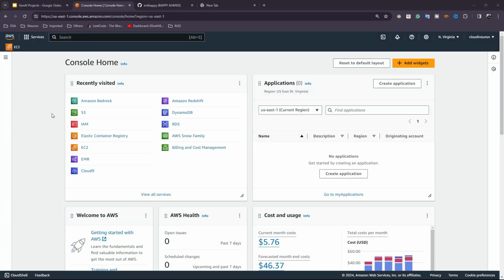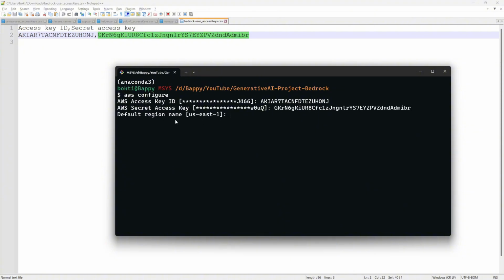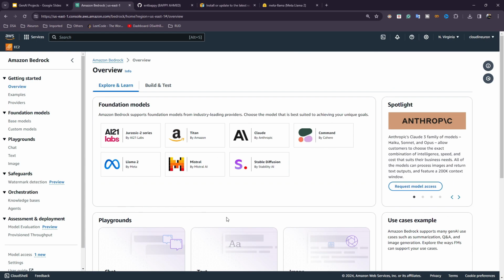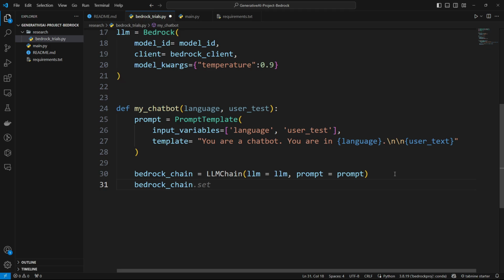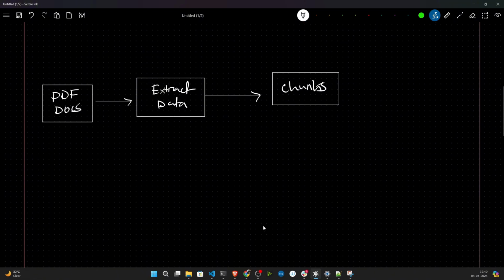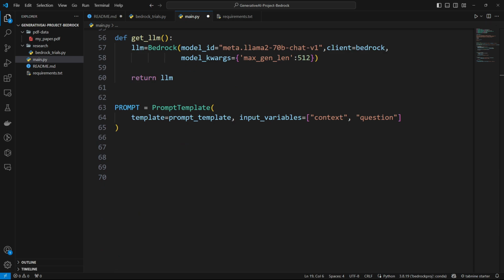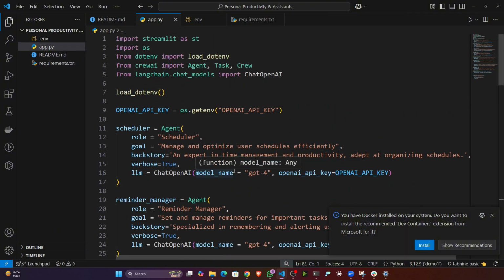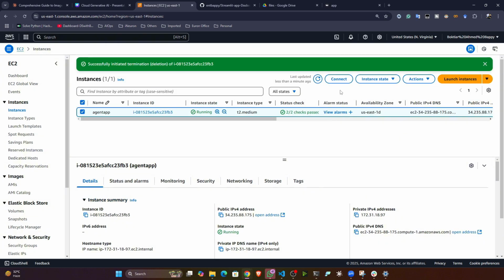End to End Chatbot using AWS Bedrock | Agentic AI Project | Euron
Unlock the power of AWS Bedrock and build cutting-edge generative AI applications today!

In this comprehensive video, you'll learn step-by-step how to create end-to-end AI projects using Amazon Bedrock's robust foundation models like Llama 2, Jurassic-2, and more. Whether you're a beginner or an experienced developer, this video simplifies complex concepts and makes AI development accessible to everyone.

What you'll discover:
- How to set up and authenticate AWS Bedrock on your account.
- Practical guidance for using foundation models for text generation, summarization, and image creation.
- The process of implementing Retrieval-Augmented Generation (RAG) with real-world examples.
- Creating scalable, production-ready AI applications optimized for fast inference.

Key highlights:
- Demonstration of various models.
- Hands-on coding walkthrough using Python and tools like LangChain, Streamlit .
- Best practices for deploying generative AI apps in AWS environments.

Ready to kickstart your generative AI journey? Hit play and code along! Let’s innovate together with AWS Bedrock!

CHAPTERS:
00:00 - Introduction
00:45 - Accessing Amazon Bedrock
02:06 - Getting Started with Amazon Bedrock
05:36 - Creating an IAM User
07:20 - Installing AWS CLI
08:21 - Setting up the project
11:17 - Creating the project structure
14:00 - Tools and technologies
16:54 - Installing the requirements
18:09 - Testing the Bedrock platform
21:16 - End to End Demo of Amazon Bedrock
23:30 - Creating Basic UI using Streamlit
25:34 - Creating LLM Wrapper
27:05 - Creating the Chatbot Function
30:21 - Creating the Streamlit UI
33:14 - Running the Bedrock Client
34:50 - Testing the Bedrock Client
36:47 - End to End RAG Pipeline Architecture
42:35 - Coding RAG Pipeline
44:19 - Creating the Prompt Template
45:22 - Extracting the Documents
47:20 - Creating the Vector Store
48:28 - Creating the Response Function
49:40 - Creating the User Application
56:55 - Common Deployment Pipeline
1:00:25 - Deployment Steps
1:00:54 - Creating an EC2 Instance
1:02:06 - Connecting to EC2 Instance
1:03:00 - Updating and Installing Docker
1:05:00 - Building Docker Image
1:06:40 - Running Docker Image
1:07:52 - Terminating EC2 Instance